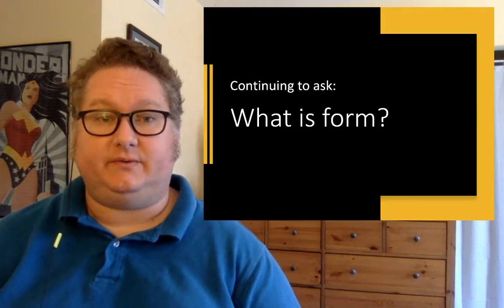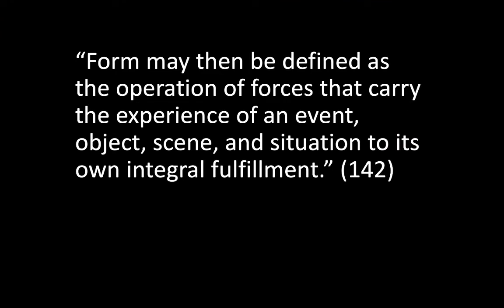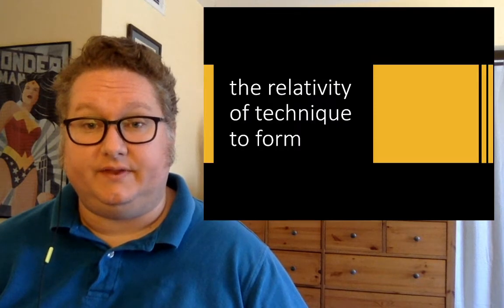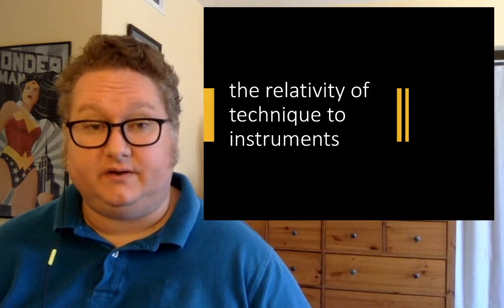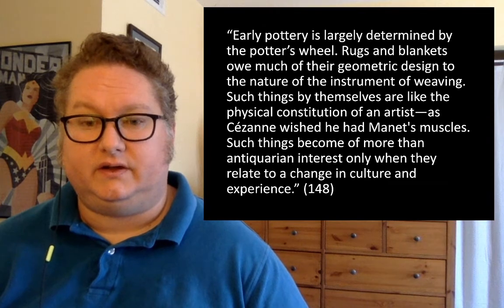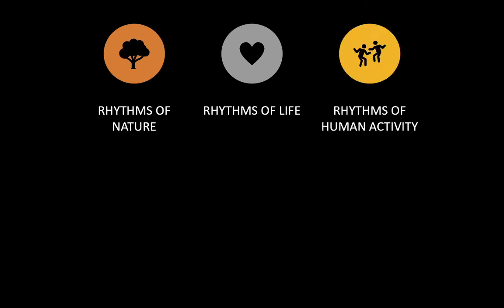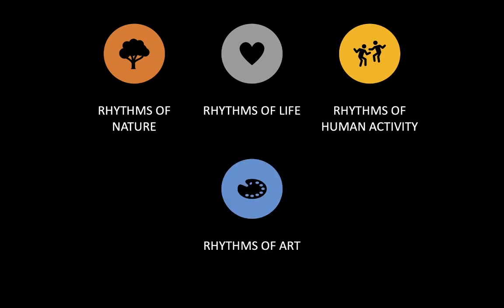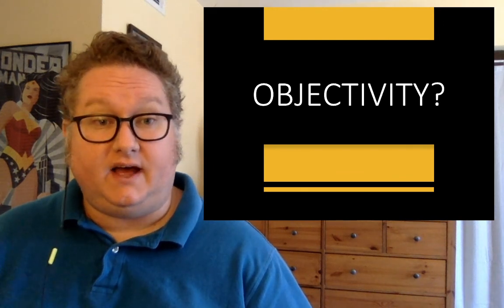Dewey's Art as Experience - Ch 7: The Natural History of Form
Dewey continues the discussion of the nature of form by looking into the conditions of its generation.